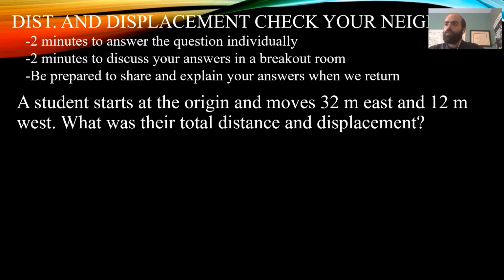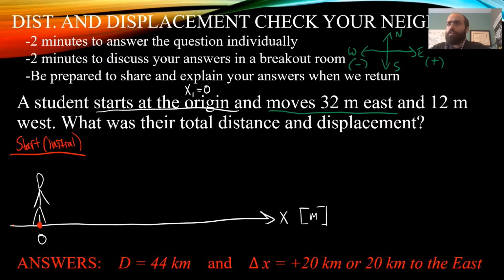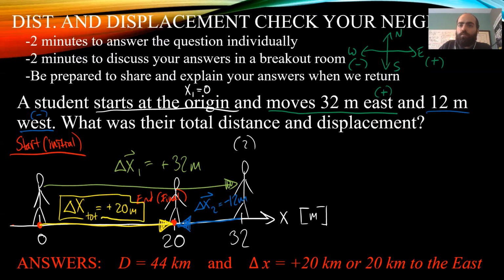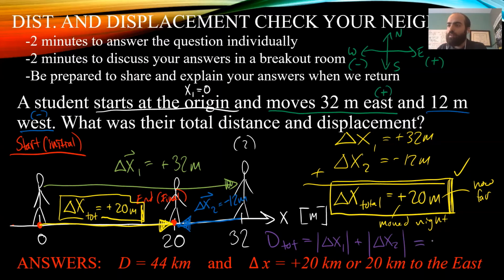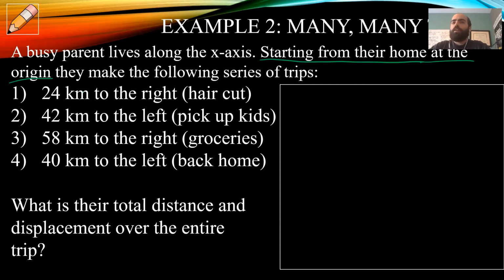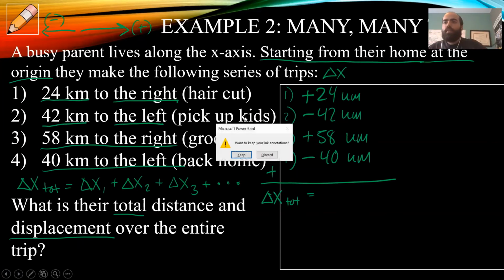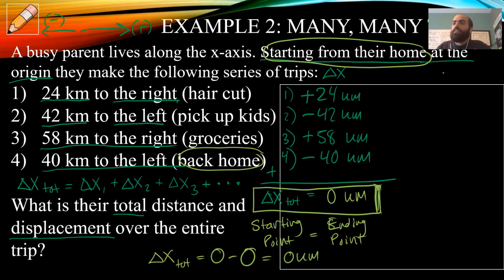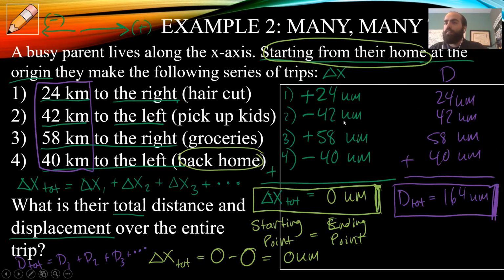Total Distance and Displacement Examples - High School Physics | Physics 101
These videos are created with the intent that physics content be freely available and easily accessible to anyone who wants to learn more about the subject, whether they are in my class or not.

If you found this video helpful I would greatly appreciate your support. I will do my respond to any questions, feedback, or suggestions you provide.